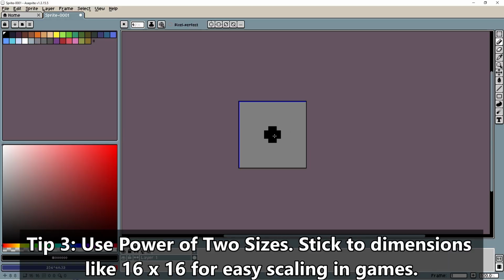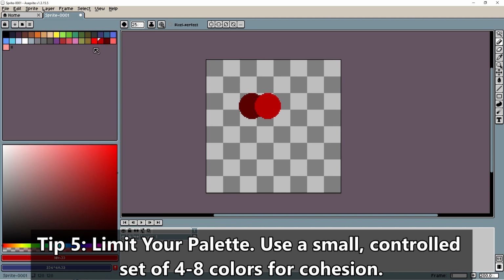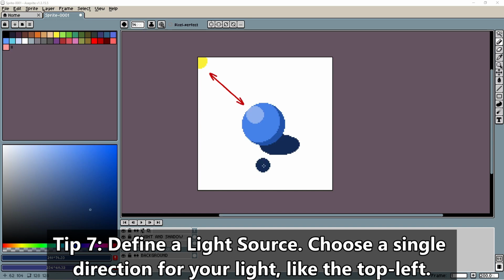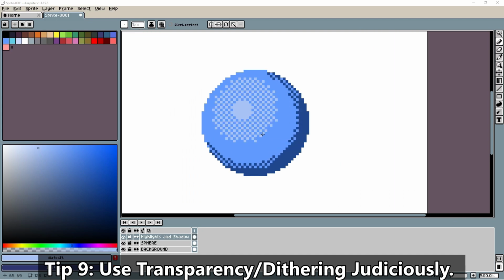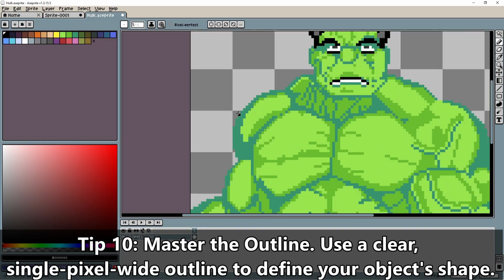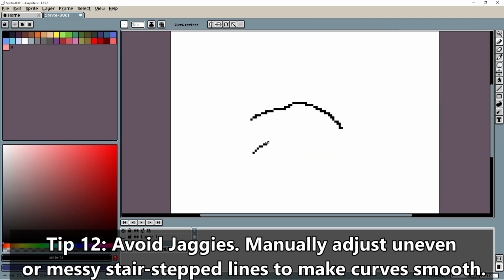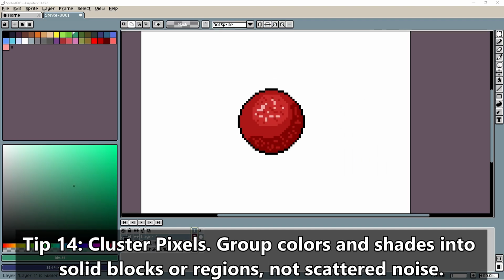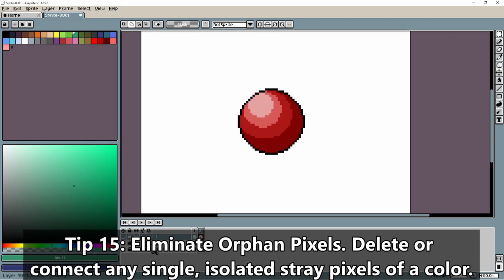Learn to Pixel Art Fast! - 20 tips to help solve your pixel problems!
Struggling with Pixel Art? These 20 tips are perfect for you and your limited time! Check out these 20 tips in 4 minutes to upgrade your pixel art today!